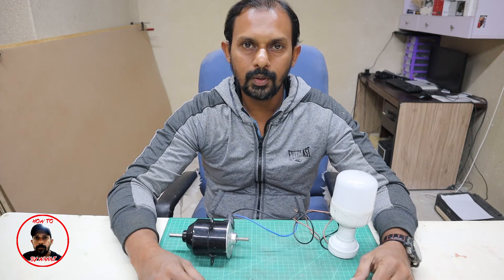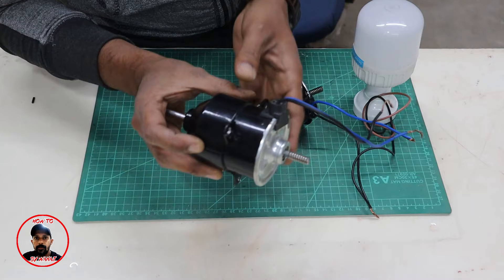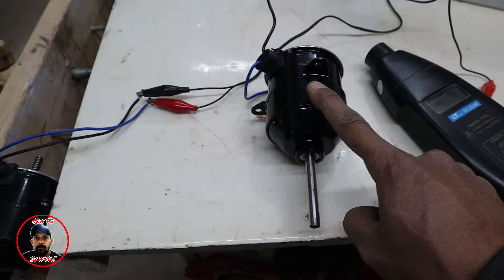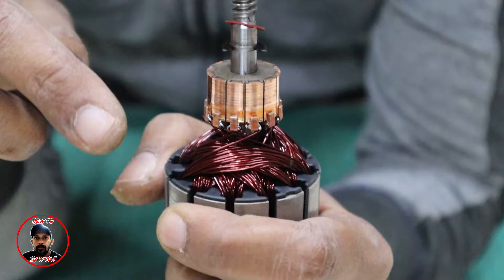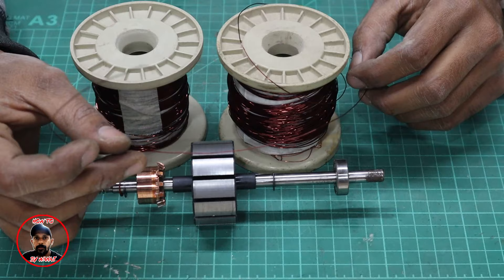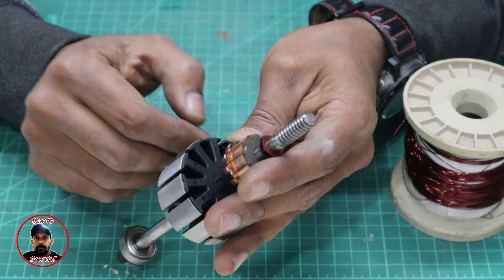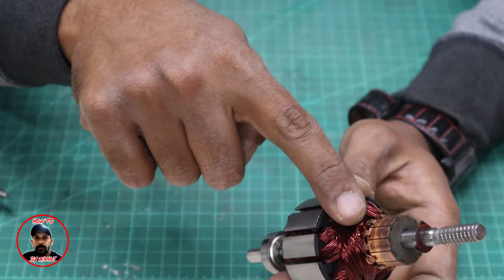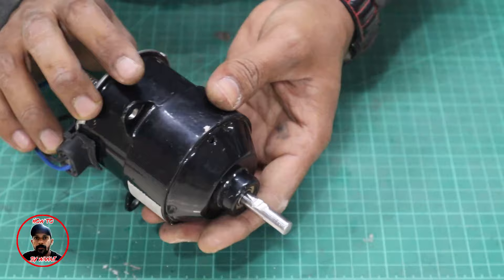How to Convert a Motor into an Electric Generator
In this video you can learn how to convert a dc motor into a low rpm electric generator with simple modifications.